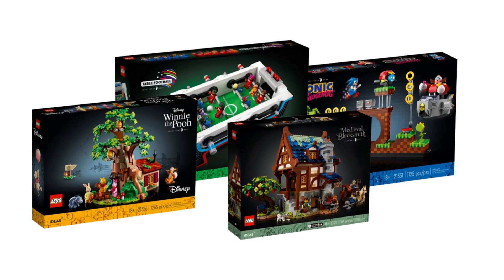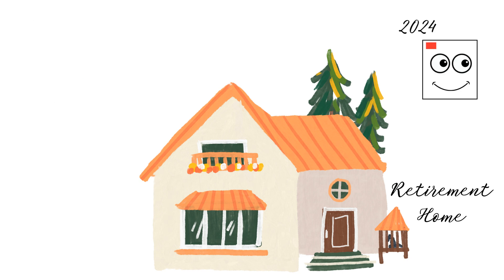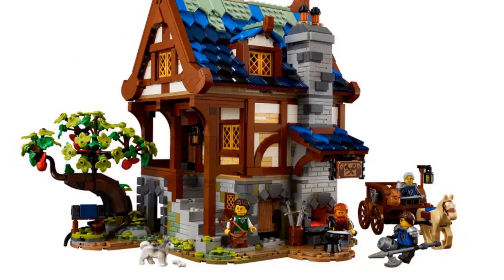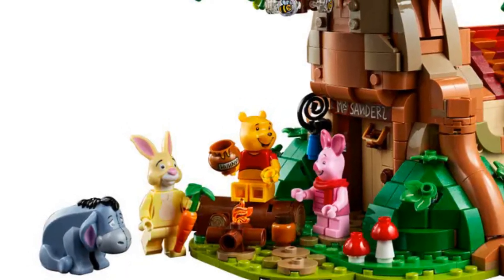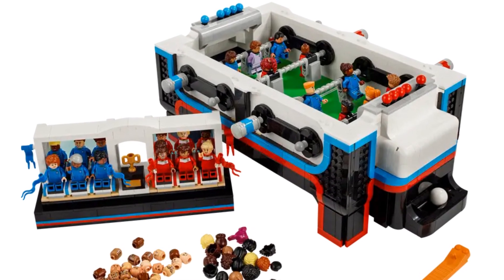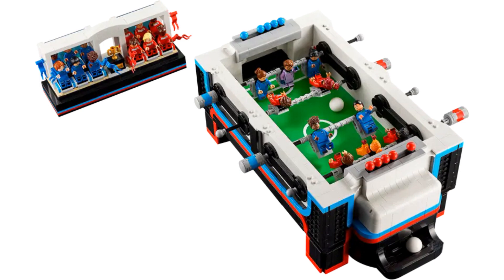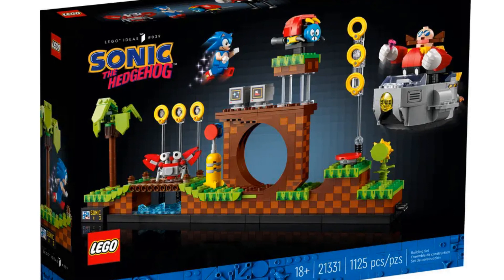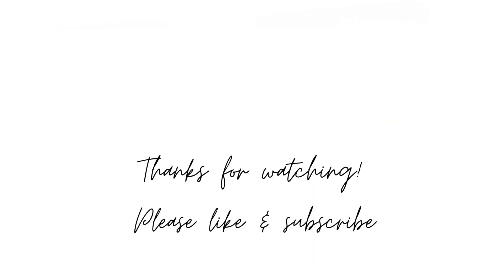Lego sets retiring before the end of 2023: IDEAS 💡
Let's take a look at every Lego Ideas set retiring at the end of 2023.

Rumours should be taken with a grain of salt until they are confirmed officially by Lego.

0:00 Context
1:05 Medieval Blacksmith
1:56 Winnie the Pooh
2:45 Table Football
4:31 Sonic - Green Hills Zone (UK)
5:32 Final words